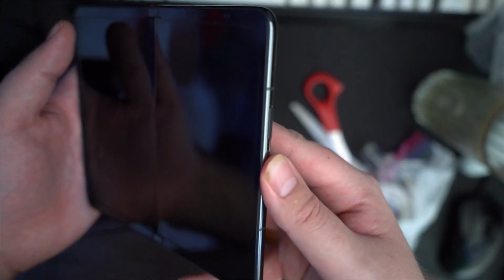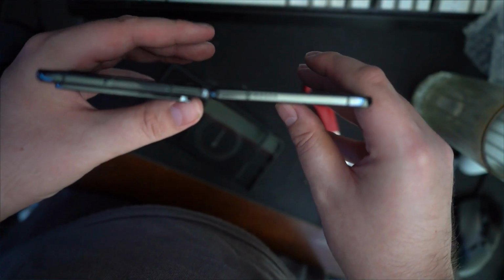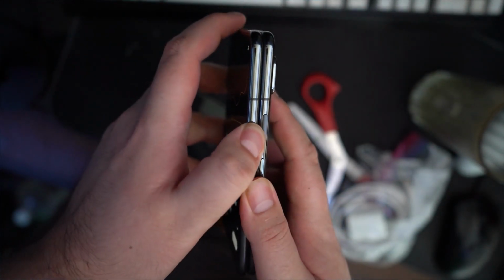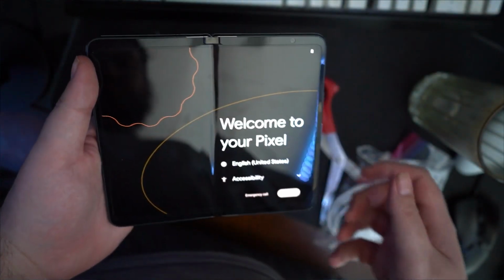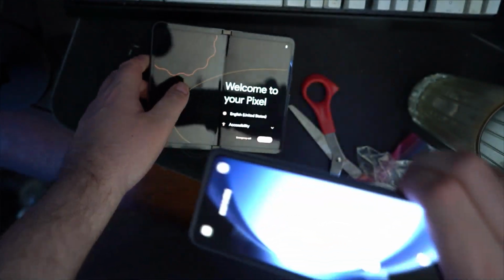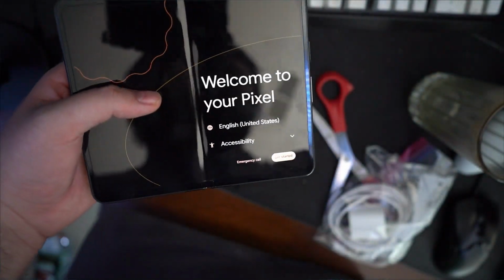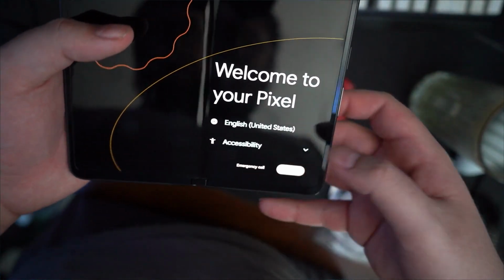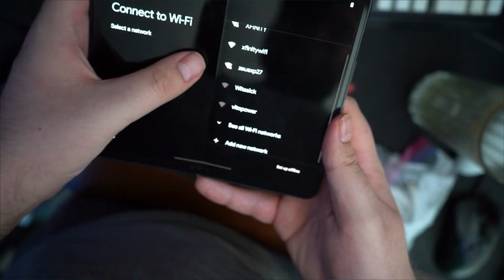SO I BOUGHT A "LIKE NEW" GOOGLE PIXEL FOLD FROM EBAY!!| UNBOXING AND FIRST IMPRESSIONS!!